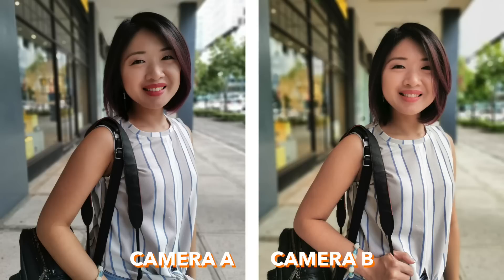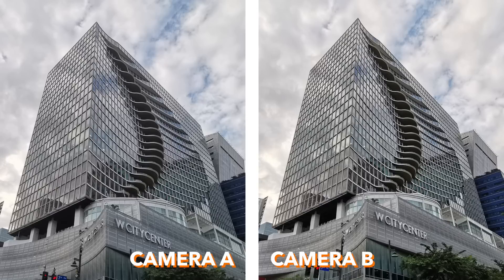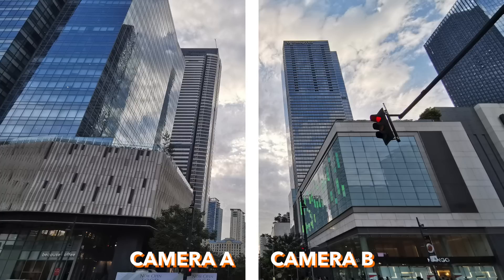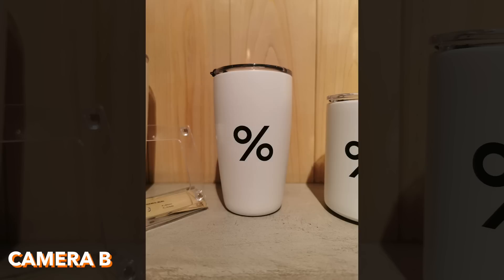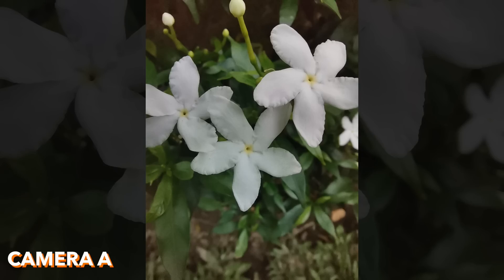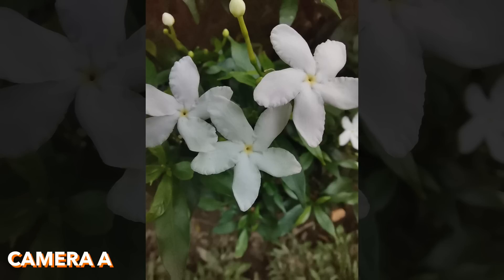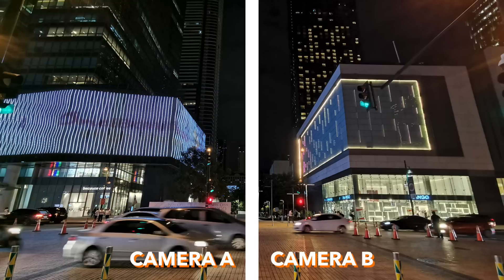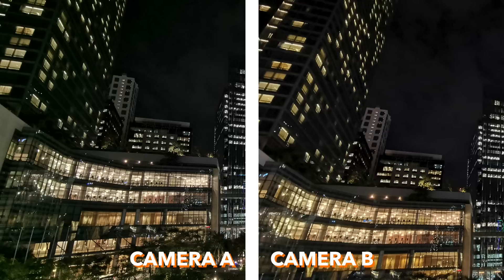CHALLENGE ACCEPTED ft. Mary Bautista - Flagship vs Flagship Killer!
In this video, we challenge your tech girl Mary to see if she can tell what photos came from Huawei's flagship -- the P30 Pro -- and their flagship killer -- the Nova 5t!